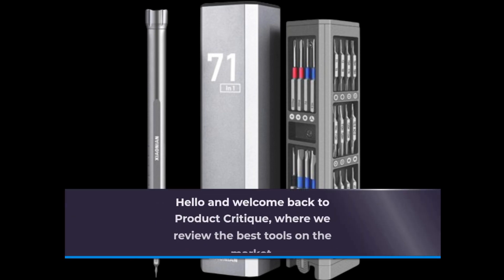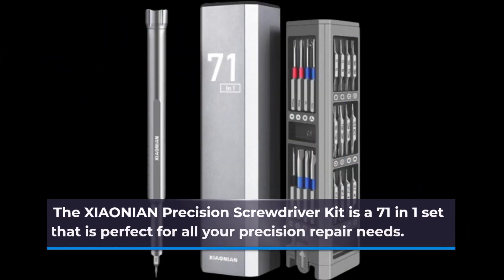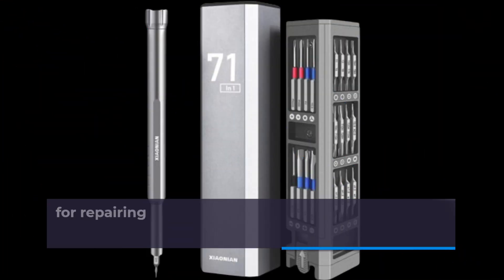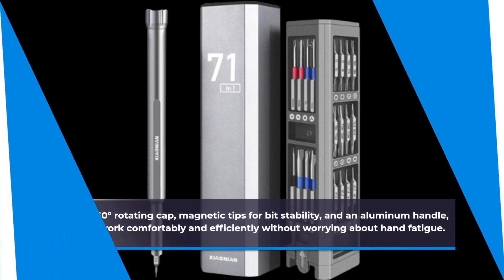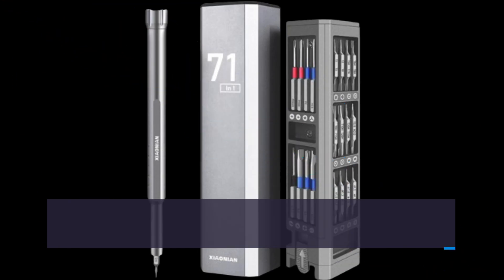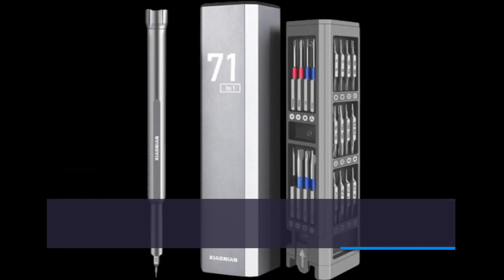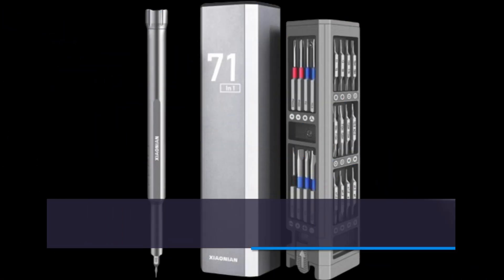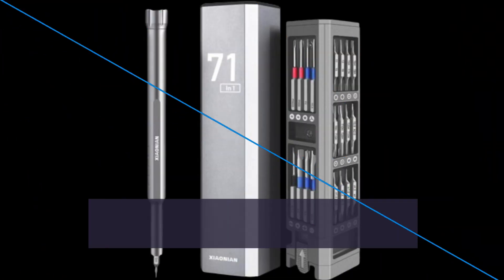🔩 XIAONIAN 71 in 1 Precision Screwdriver Kit | Best Milwaukee Screw Driver 🛠️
Amazon Product Name : XIAONIAN 71 in 1 Precision Screwdriver Kit

Discover the ultimate tool for your DIY projects with the Best Milwaukee Screwdriver! In this video, we'll be diving into the world of power tools and showcasing the top pick for those who demand reliability, durability, and performance in their screwdrivers. The Best Milwaukee Screwdriver is engineered with precision and built to handle even the toughest tasks with ease. Whether you're assembling furniture, installing fixtures, or tackling repairs around the house, this screwdriver is sure to become an indispensable part of your toolkit. Join us as we review the features, ergonomics, and versatility of the Best Milwaukee Screwdriver, ensuring that you can complete your projects efficiently and effectively. Say goodbye to struggling with stubborn screws and hello to effortless precision with the Best Milwaukee Screwdriver!